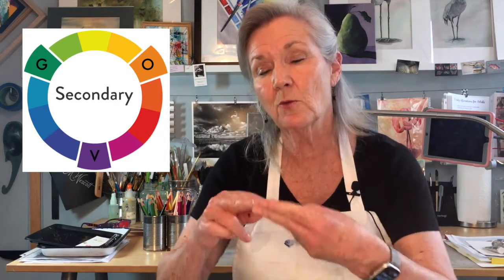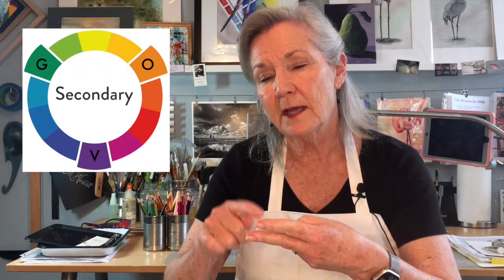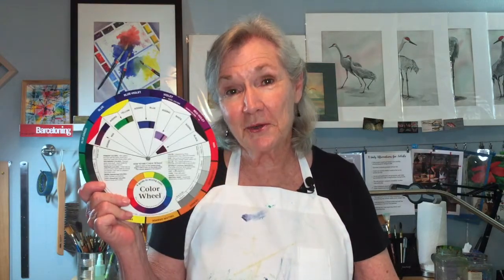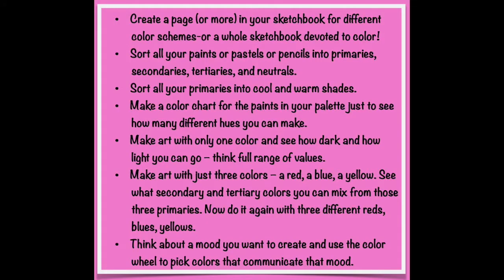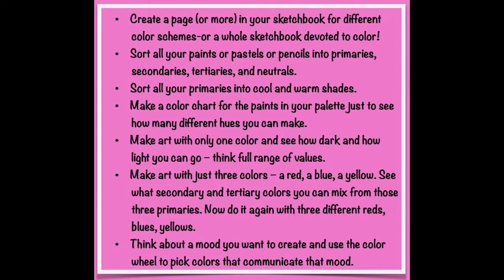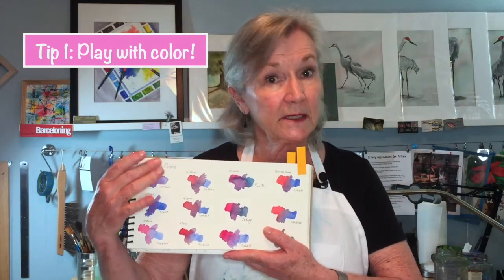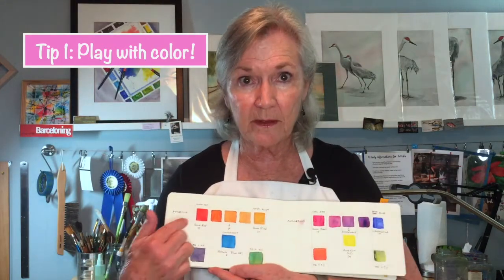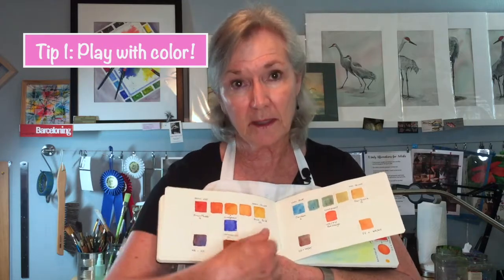The Art & Science of Color with Marilyn Wescott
Marilyn Wescott of the West Pasco Art Guild talks about making good color choices for your paintings/art. What colors work well together?

Have you ever wondered why someone bothers to use a color wheel or maybe wondered exactly how they use it?

In this lesson, I’m going to answer those questions  - and more - as we focus on the basics of color theory and the color wheel as the tool for translating that theory into action. And I’ll share three things that work for me when it comes to color that might work for you, too.

Ways to Play with Color:
1.  Create a page (or more) in your sketchbook for different color schemes-or a whole sketchbook devoted to color!
2.  Sort all your paints or pastels or pencils into primaries, secondaries, tertiaries, and neutrals.
3.  Sort all your primaries into cool and warm shades.
4.  Make a color chart for the paints in your palette just to see how many different hues you can make.
5.  Make art with only one color and see how dark and how light you can go – think full range of values.
6.  Make art with just three colors – a red, a blue, a yellow. See what secondary and tertiary colors you can mix from those three primaries. Now do it again with three different reds, blues, yellows.
7.  Think about a mood you want to create and use the color wheel to pick colors that communicate that mood.

WestPascoArtGuild.org